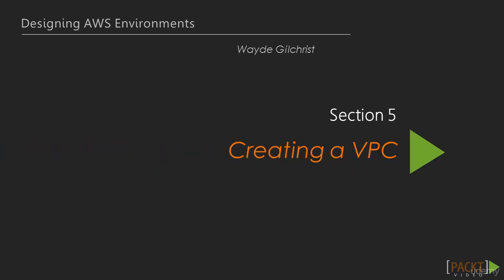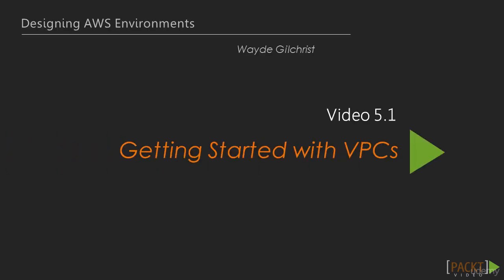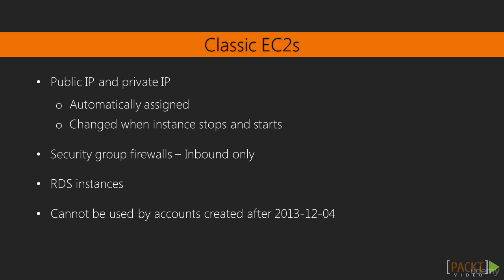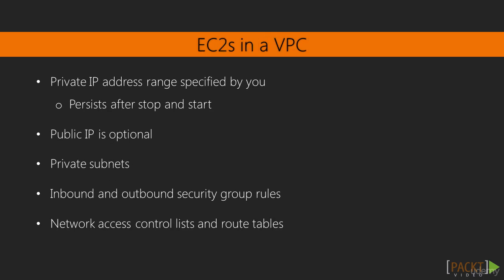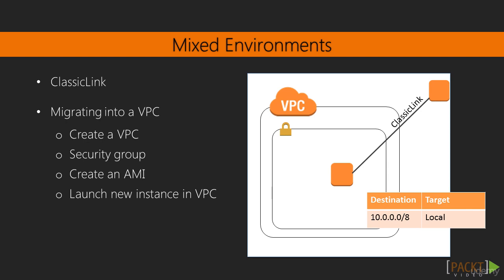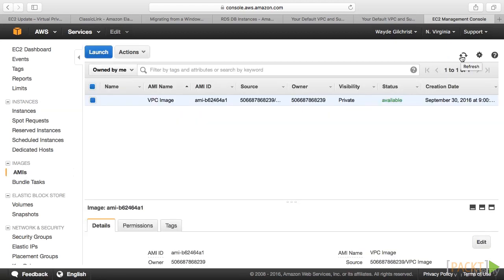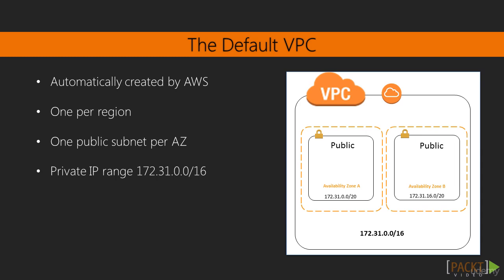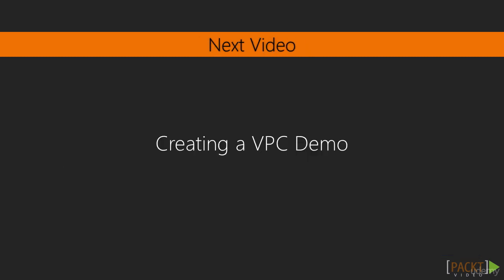15 Getting Started with VPCs